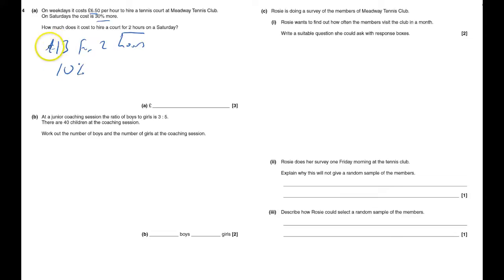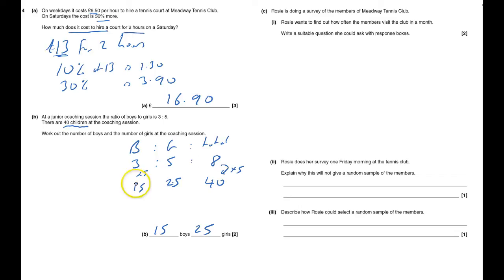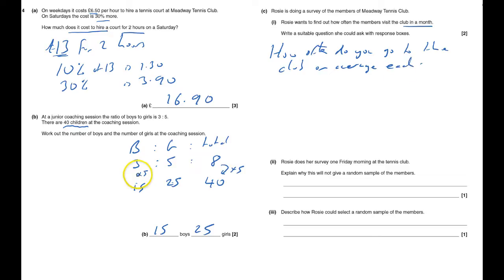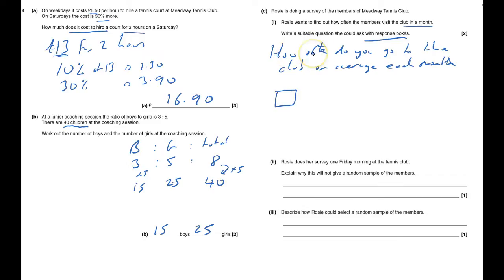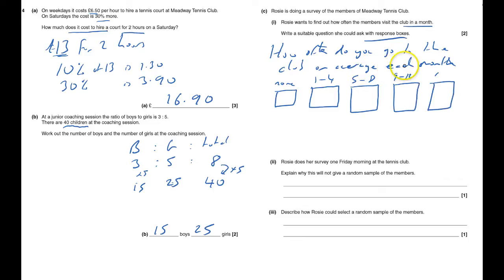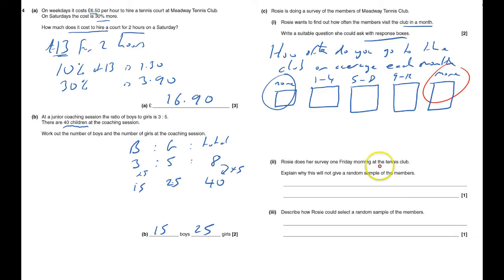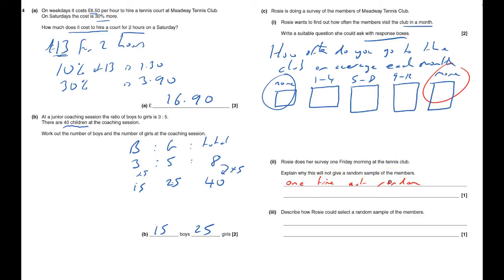J567 2013 June Paper 3 Q4